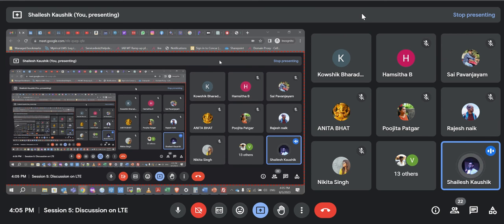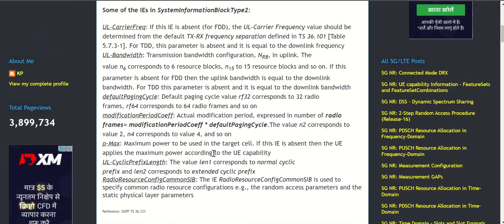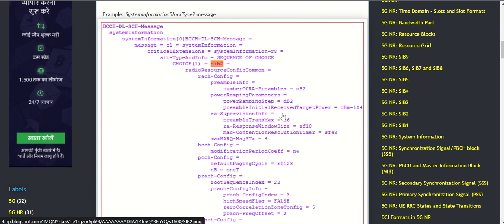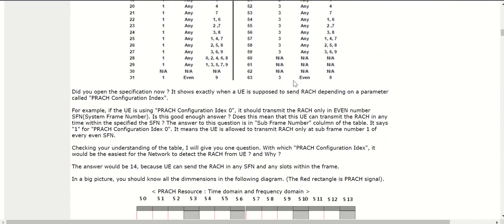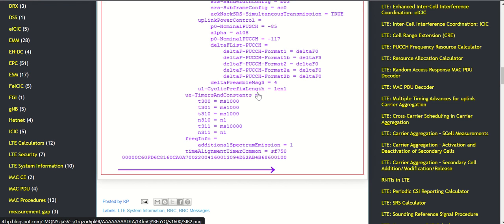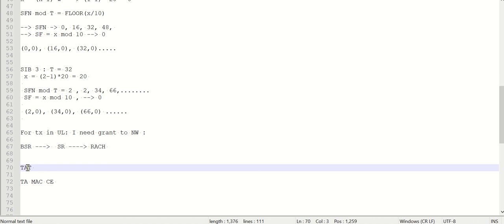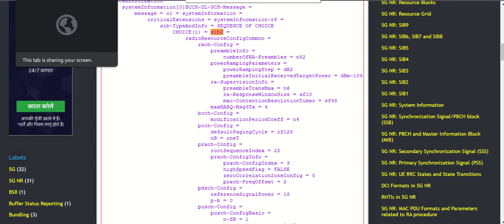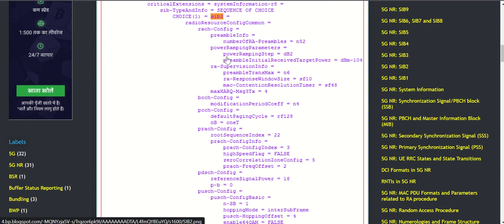LTE Hangout 4 : UE turns on. SIB2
In this particular hangout we discuss the initial procedures when a UE is turned on. Our focus in this one is SIB 2 in detail.